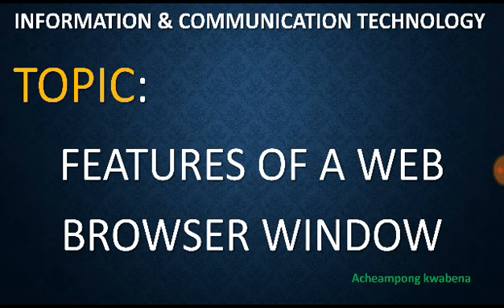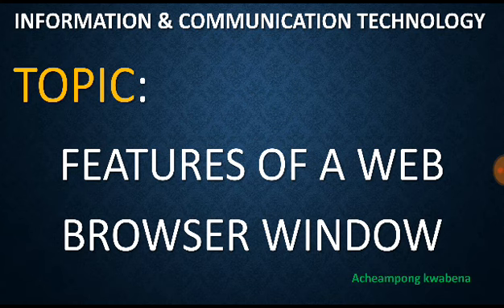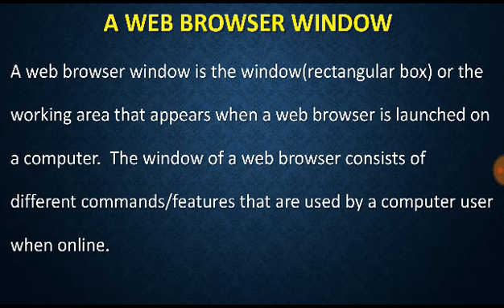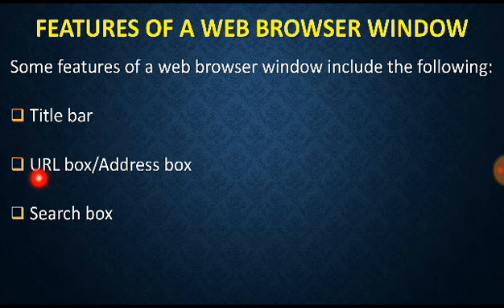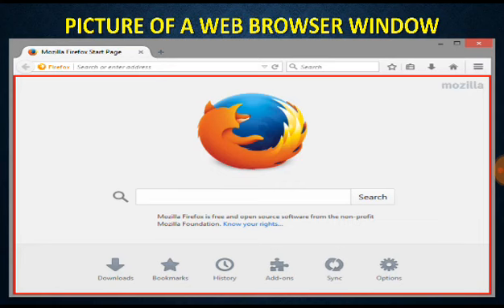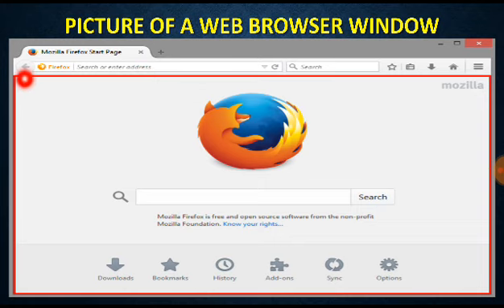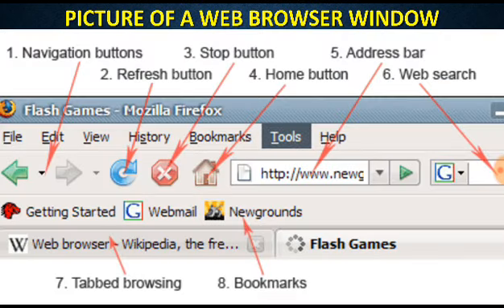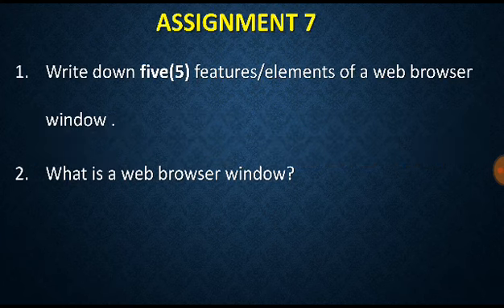THE WEB BROWSER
FEATURES OF A WEB BROWSER